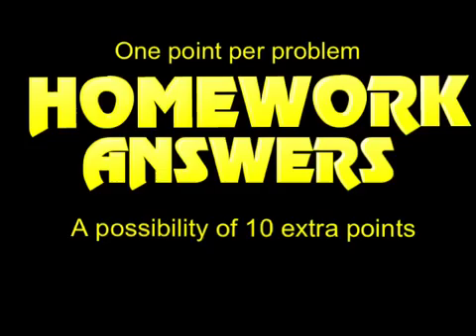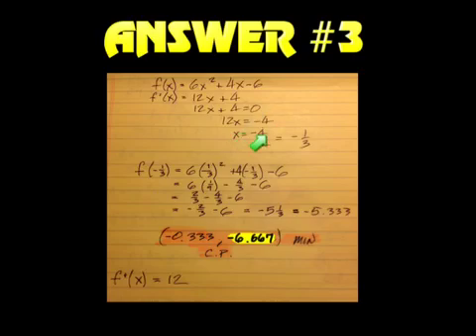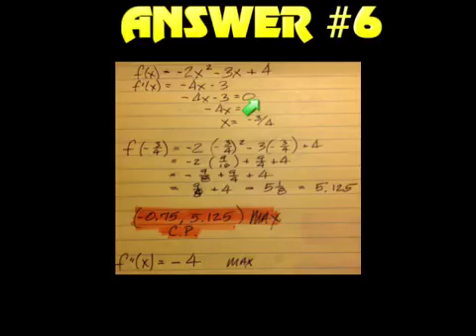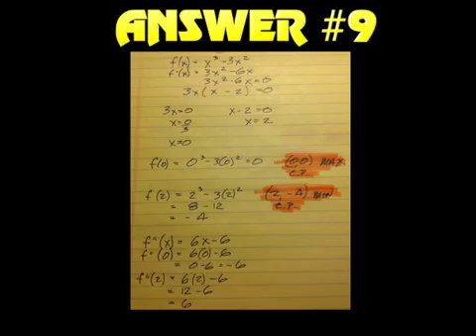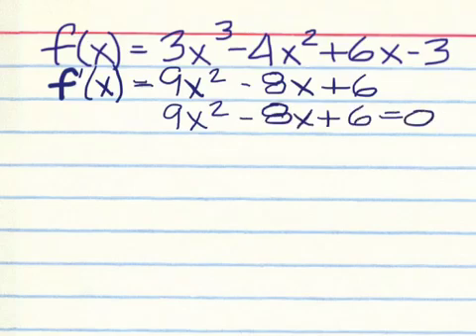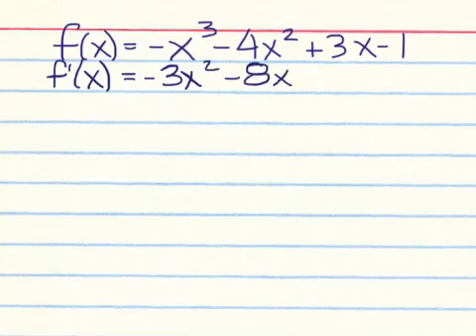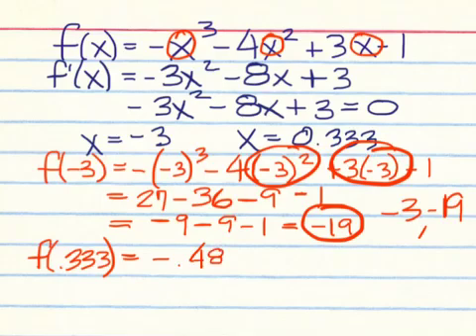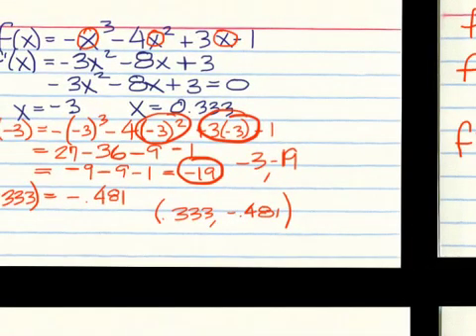4th Period February 11, 2013 - Mr. Skinner's Class @ Green High School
Objective:
To find and label all critical points of a function